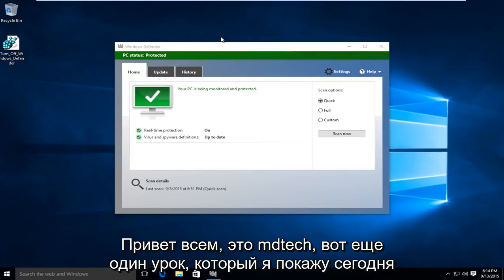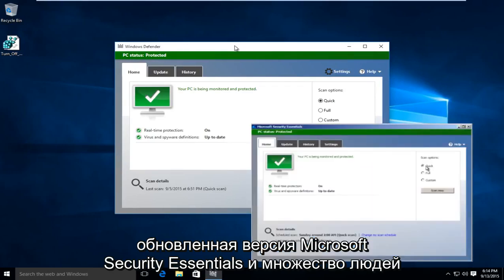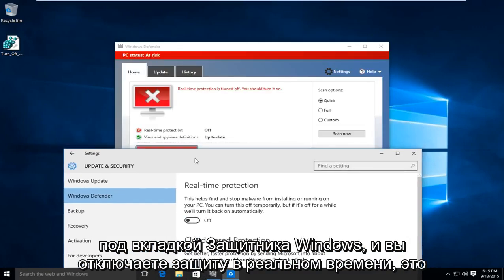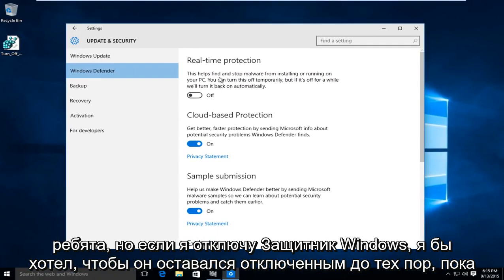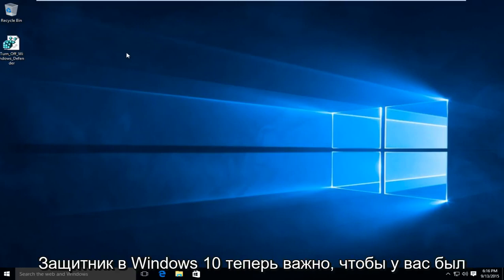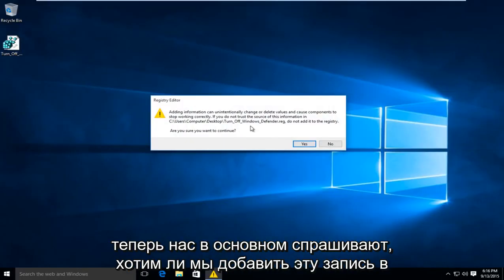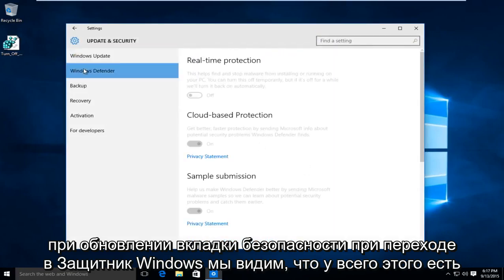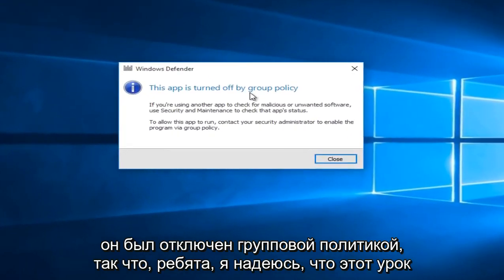Как навсегда отключить или включить Защитник Windows в Windows 10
Как включить или выключить Защитник Windows Windows 10. Или отключить Защитник Windows Windows 10.

Это руководство было выполнено на компьютере с Windows 10. Это будет работать со всеми основными производителями компьютеров, работающих под управлением операционных систем Windows 10 (Dell, HP, Acer, Asus, Toshiba, Lenovo, Samsung и т. Д.).

Защитник Windows помогает защитить ваш компьютер от вредоносных программ (вредоносных программ), таких как вирусы, шпионское ПО и другое потенциально нежелательное ПО. Вредоносное ПО может заразить ваш компьютер без вашего ведома: оно может установить себя из сообщения электронной почты, при подключении к Интернету или при установке определенных приложений с USB-накопителя, компакт-диска, DVD-диска или другого съемного носителя. Некоторые вредоносные программы также могут быть запрограммированы на запуск в неожиданное время, а не только после их установки.

Защитник Windows входит в состав Windows и помогает предотвратить заражение вашего компьютера вредоносными программами двумя способами:
Обеспечение защиты в реальном времени. Защитник Windows уведомляет вас, когда вредоносное ПО пытается установить себя или запустить на вашем компьютере. Он также уведомляет вас, когда приложения пытаются изменить важные настройки.
Предоставление возможностей сканирования в любое время. Защитник Windows автоматически сканирует ваш компьютер на наличие установленных вредоносных программ на регулярной основе, но вы также можете запустить сканирование, когда захотите. Защитник Windows автоматически удаляет (или временно помещает в карантин) все, что обнаружено во время сканирования.

В Windows 10 вы можете отключить защиту в реальном времени Защитником Windows, но это будет временно. Windows автоматически включит защиту в реальном времени, если она отключена на какое-то время.

Из этого туториала Вы узнаете, как полностью включить или выключить Защитник Windows для всех пользователей Windows 10.

Вы должны войти в систему как администратор, чтобы иметь возможность включать или выключать Защитник Windows.

Информация о Защитнике Windows:

Для Windows 10 Microsoft обновила Защитник Windows и объединила его с Microsoft System Center Endpoint Protection. В отличие от Microsoft System Center 2012 R2, не будет клиента System Center Endpoint Protection для развертывания на компьютерах с Windows 10, поскольку Защитник Windows встроен в операционную систему и включен по умолчанию.

Помимо упрощенного развертывания Защитник Windows содержит несколько улучшений. Наиболее важные улучшения в Защитнике Windows:

Совместимость с Early Launch Antimalware (ELAM). После того, как безопасная загрузка проверила надежность загружаемой операционной системы, ELAM может запустить зарегистрированное и подписанное приложение защиты от вредоносных программ перед любыми другими компонентами операционной системы. Защитник Windows совместим с ELAM.

Локальный контекст для обнаружения и централизованных сенсорных данных. В отличие от большинства программ защиты от вредоносных программ и предыдущих версий Защитника Windows, Защитник Windows в Windows 10 сообщает дополнительную информацию о контексте обнаруженных угроз. Эта информация включает в себя источник контента, который содержит угрозу, а также историческое перемещение вредоносного ПО по системе. Когда сбор завершен, Защитник Windows сообщает эту информацию (когда пользователи выбирают включение облачной защиты) и использует ее для более быстрого устранения угроз.

Интеграция управления учетными записями пользователей (UAC). Защитник Windows теперь тесно интегрирован с механизмом UAC в Windows 10. Каждый раз, когда делается запрос UAC, Защитник Windows автоматически сканирует угрозу, прежде чем запрашивать у пользователя, что помогает предотвратить предоставление пользователями повышенных прав для вредоносного ПО.
Упрощенное управление. В Windows 10 управлять Защитником Windows стало намного проще, чем когда-либо прежде. Управляйте параметрами с помощью групповой политики, Intune или Configuration Manager.

Когда вы устанавливаете некоторые сторонние антивирусные программы (AV), они могут автоматически отключать Защитник Windows. В этом случае вы не сможете снова включить Защитник Windows, пока сторонняя антивирусная программа не будет отключена (выключена) или полностью не удалена.